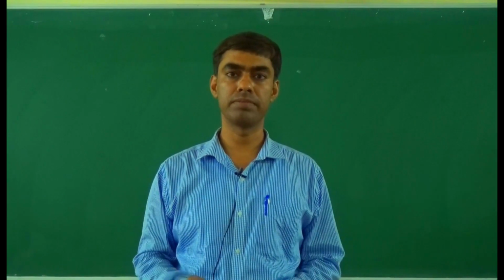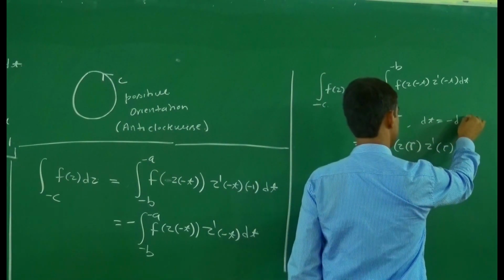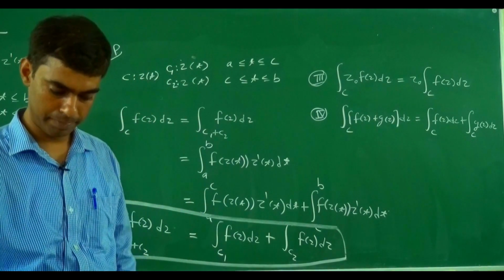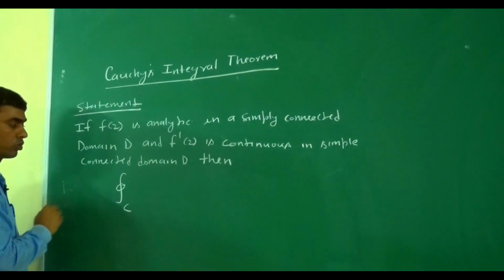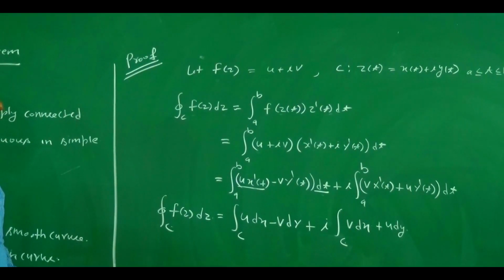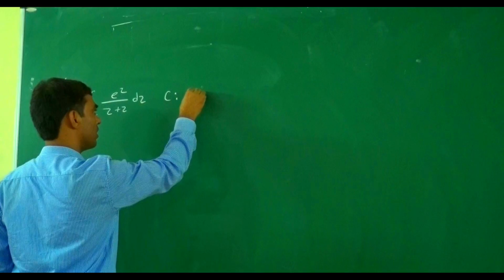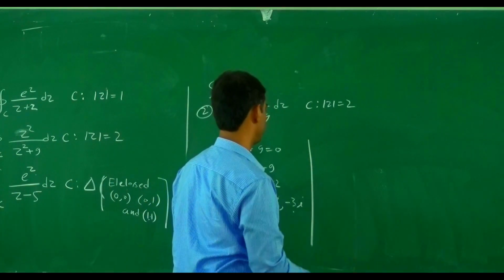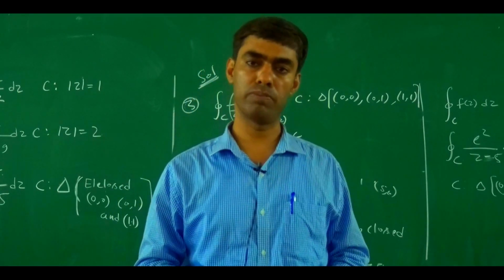Properties of Contour Integral and Cauchy Integral Theorem with Numerical Example